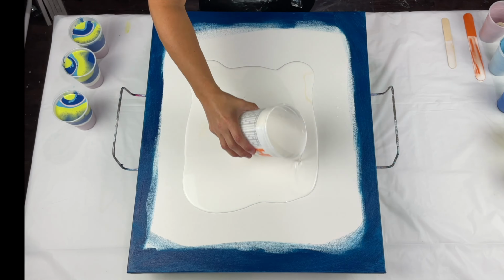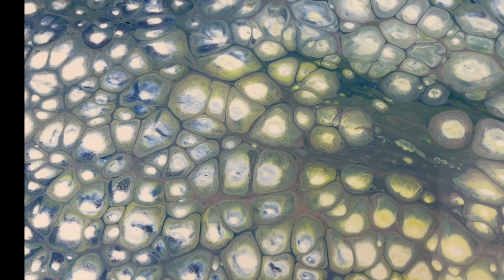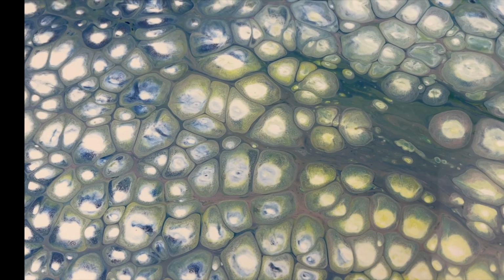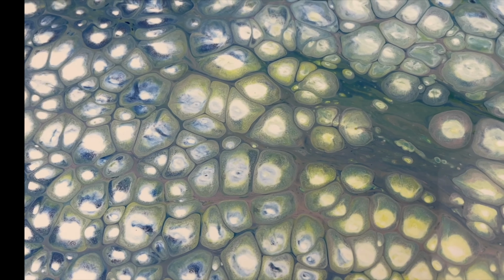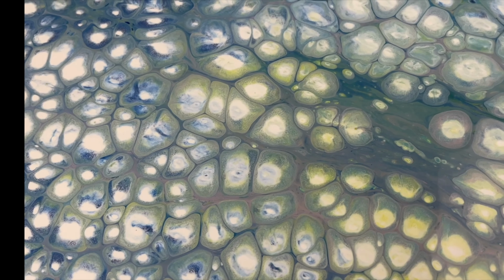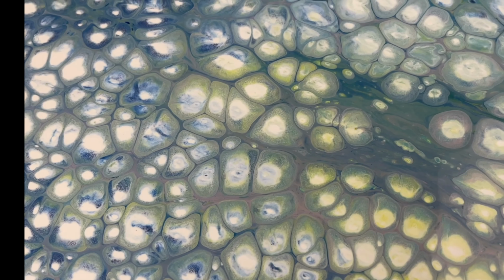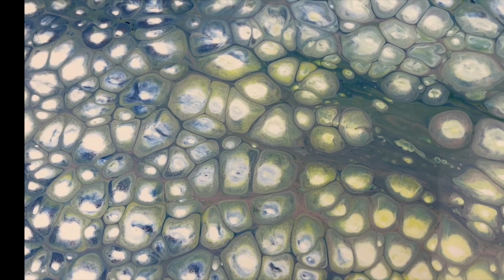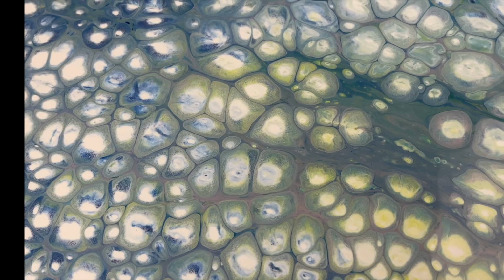Fluid Art Experience April 2023 Class Sneak Peak | Acrylic Pour Technique Compilation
Hello everyone! Today I will be sharing with you the classes I will be teaching at the upcoming Fluid Art Experience in Seattle, WA April 27-29.  for all the details!

In addition to the the classes offered there will be an amazing Meet & Greet where we will all have a chance to chat all things paint pouring & a Gala Dinner with giveaways and artist Q&A.  Check out the website for tickets and info!

👉 fluid-art.co is where you can buy all these amazing TLP pigments & art supplies (including the most extensive list of Amsterdam paints in North America).  They are an amazing company.  I wouldn't recommend them if I didn't believe in them, their product and their spectacular customer service.
If you would like to see how I mix these paints for pearl cells, I do have a paint mixing video (not this recipe-- new recipe mixing video to follow) below so please check it out if you are new to my channel and as always, if you have any questions please feel free to ask.  I read and respond to every single comment.

To buy Hands Off Handles:  handsoffhandles.co

Materials I used in this demonstration:
11"x14"
Modern Masters: Champaign
This Little Piggy Pigments (TLP): Sea Glass
Custom Light Blue/Grey

1 Part Liquitex Titanium White (OR COLOR PAINT)
2-3 Parts US Flood Floetrol
Water to consistency (no trace- sinks in the cup)

Pouring Medium for PUDDLE/POUR OVER/DUTCH POUR paints:
50% Floetrol 50% Golden GAC 800 (or Golden Color Pouring Medium Gloss)

Thanks to my VIP & Gold Members - Amber & Carol